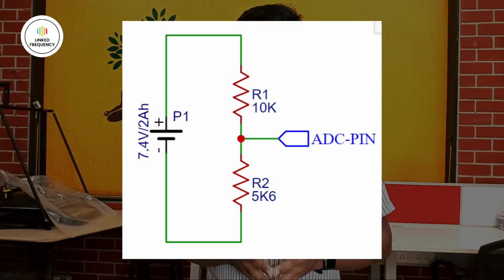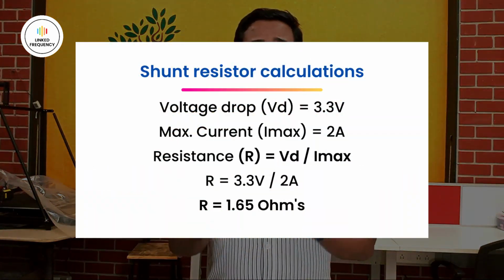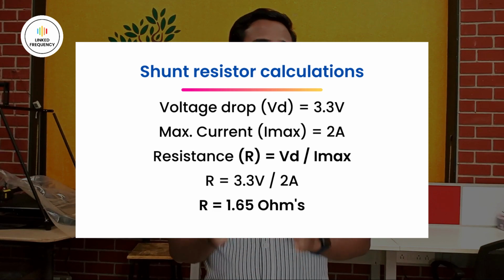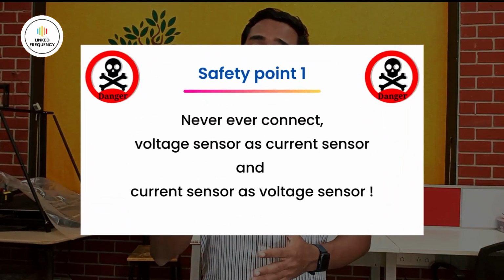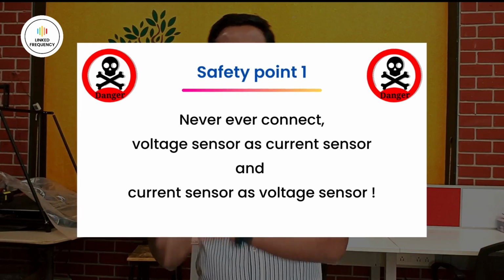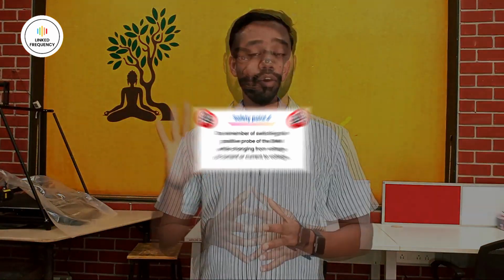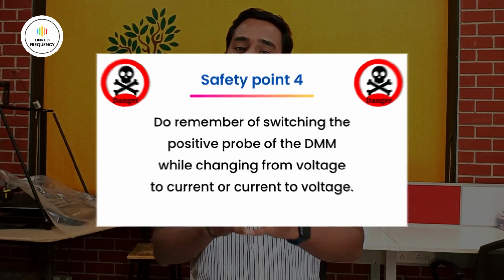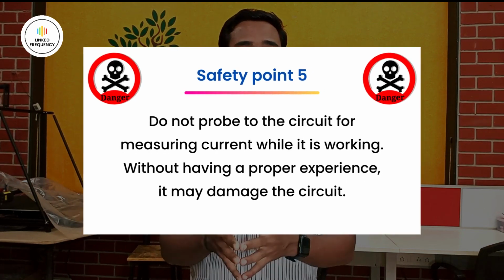How to measure voltage and current E12 | Vaibhav Sugandhi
We at Linked Frequency, starting a new initiative to share our industry knowledge about basics of electronics in ESDM domain with these series of tutorials. The various topics covered in this course are focused on fundamentals as per our real time product design experience.

Namaskaram
Timestamps:
00:00 - Agenda of this video
01:03 - What are the basics of voltage and current?
01:22 - What is voltage?
01:30 - What is current?
02:38 - What are the tools required to measure voltage and current?
03:49 - Difference between voltage divider circuit and shunt resistor
04:01 - What is voltage divider circuit?
04:32 - What is shunt resistor?
05:20 - How to use multimeter to measure voltage and current?
05:30 - How to use a digital multimeter?
07:18 - What are the settings done before using a digital multimeter?
09:57 - Demo to measure voltage by using a digital multimeter
11:42 - Demo to measure current by using a digital multimeter
17:15 - Voltage and current monitoring circuit with MCU
17:49 - What are fuel gauges?
18:10 - How to monitor the battery pack voltage?
19:30 - Voltage divider circuit diagram
20:00 - Measure current flowing through circuit by using shunt resistor
21:45 - What are the safety precautions to measure voltage and current?